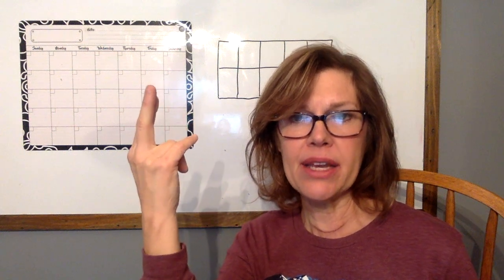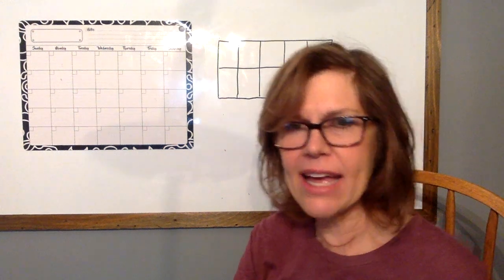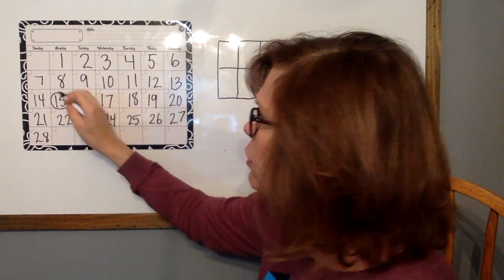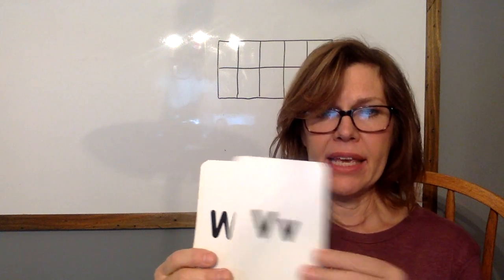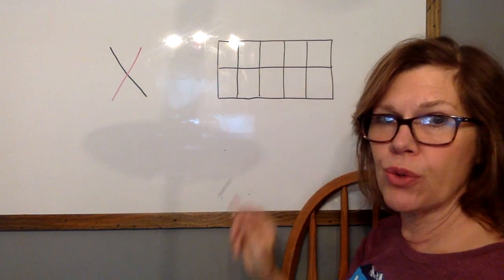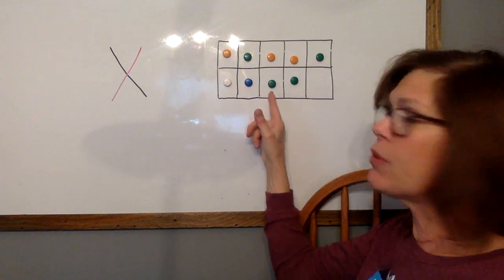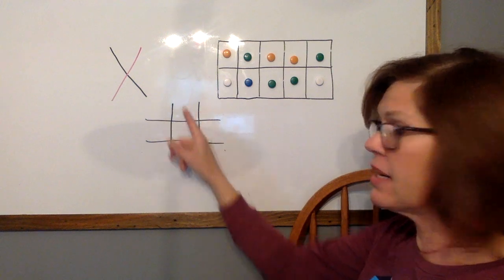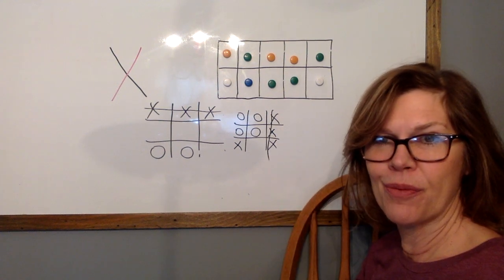February Week 3 Day 1 with Ms Mary